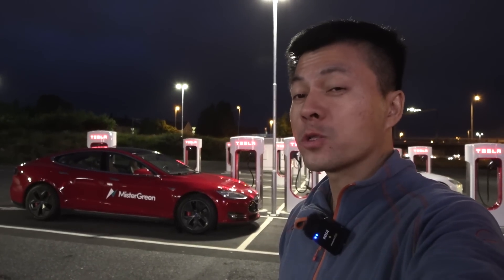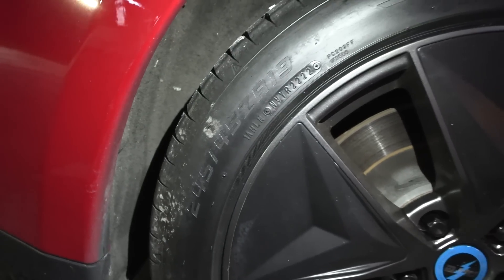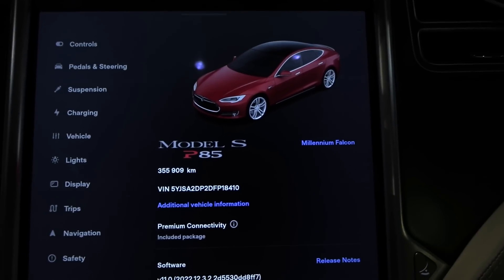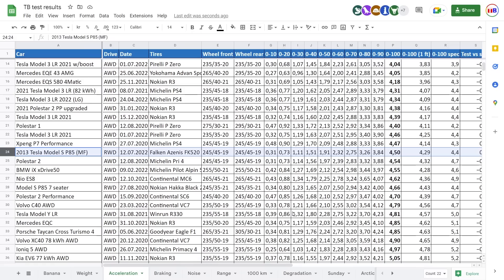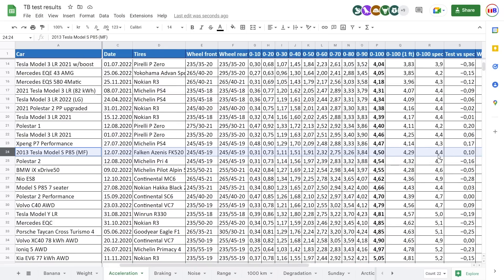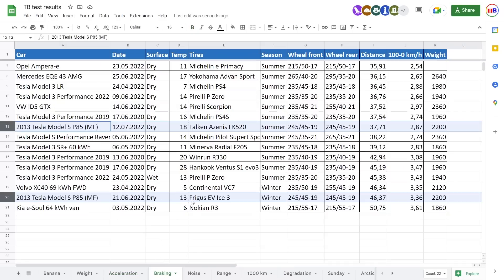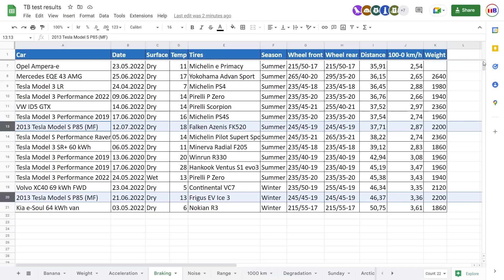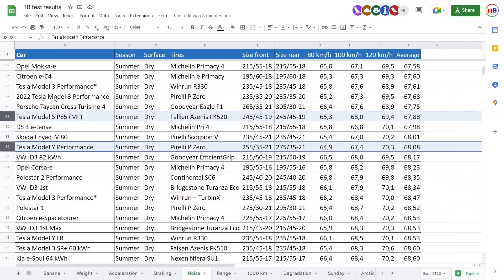2013 Tesla Model S P85 (MF) beats 2022 legacy automakers